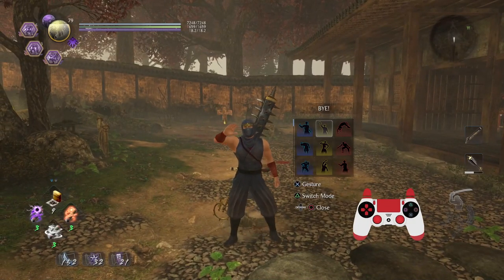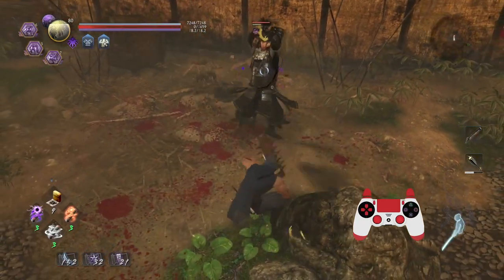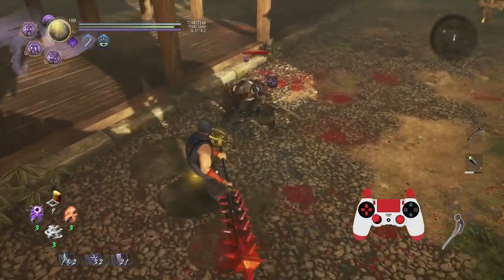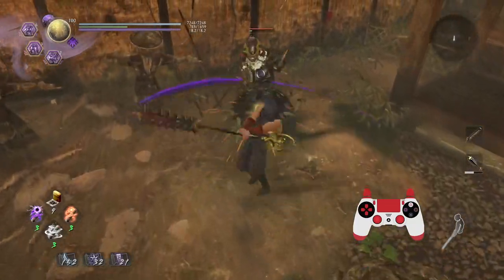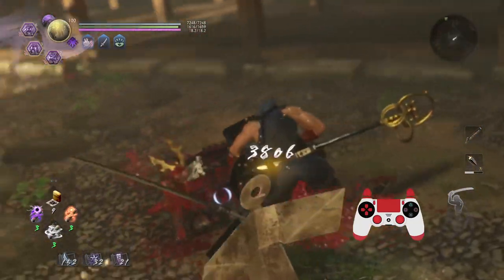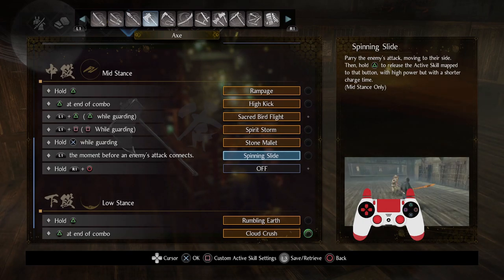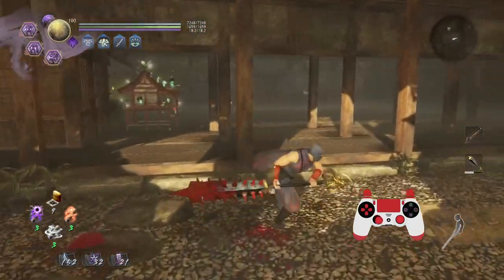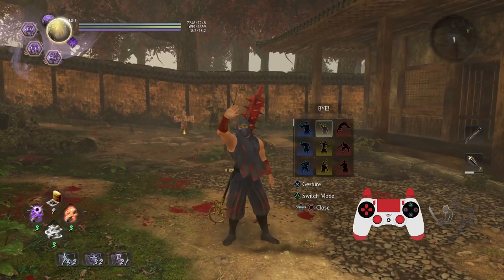Nioh 2: Adept Lessons - 69 - Axe Guide I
In this lesson, you will learn how to approach playing the Axe.